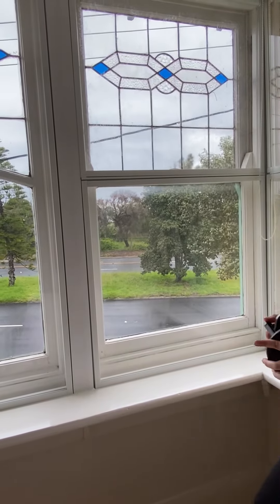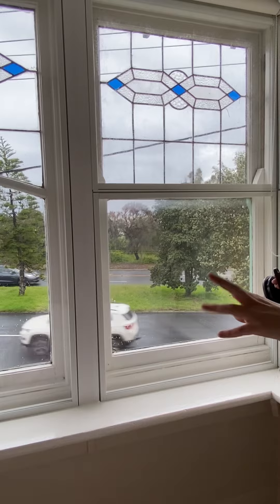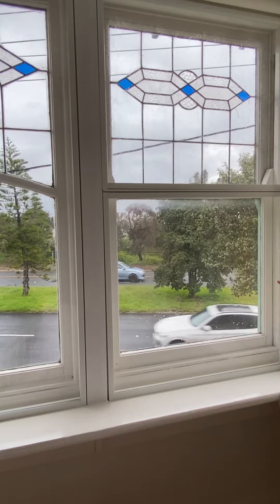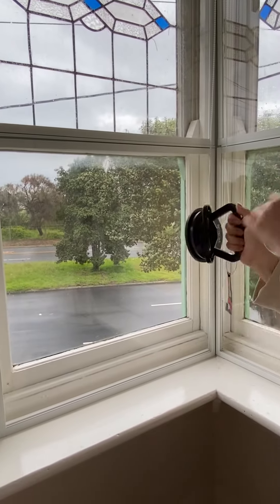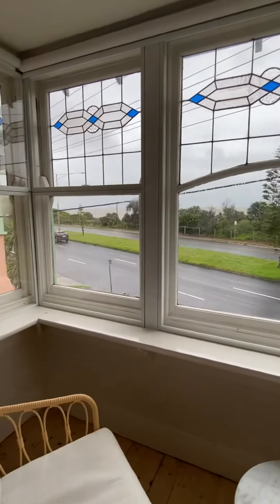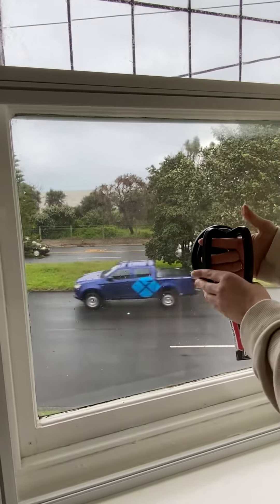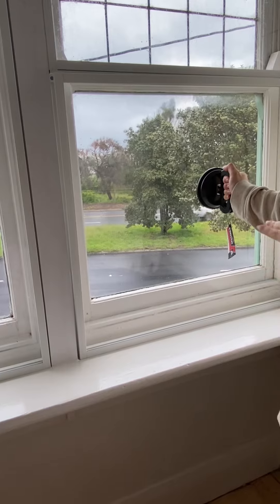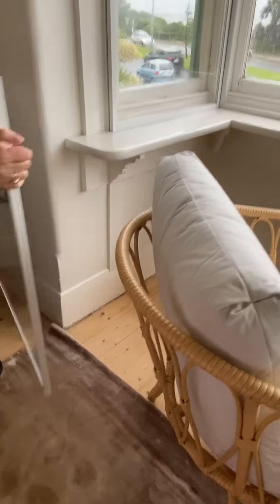How to open Magnetite